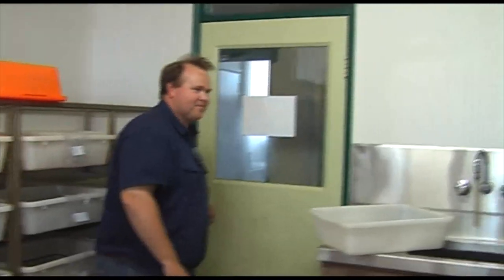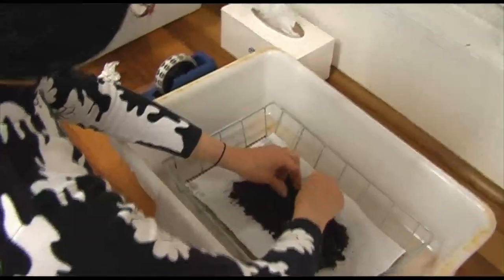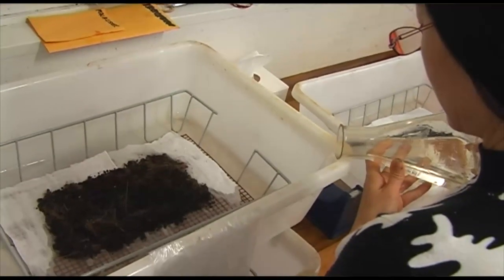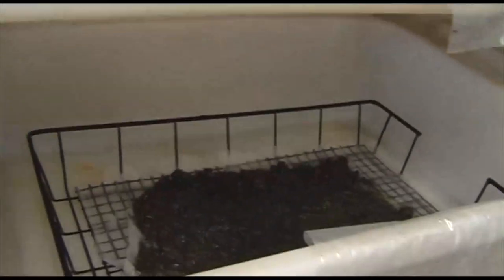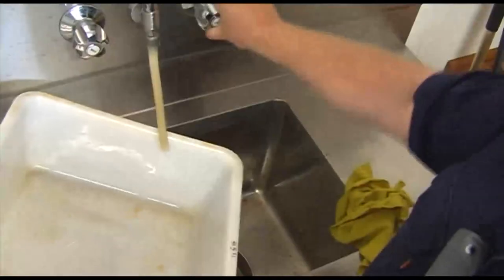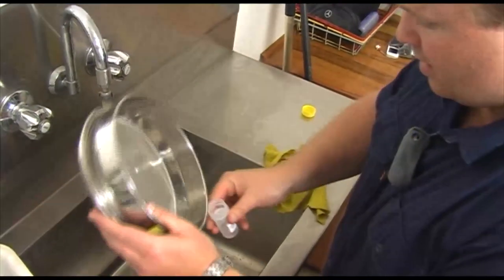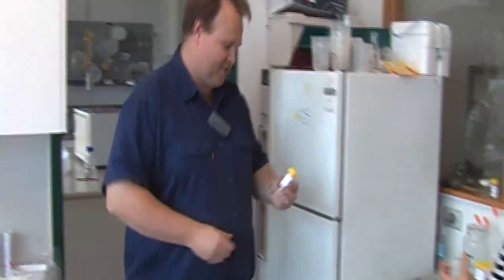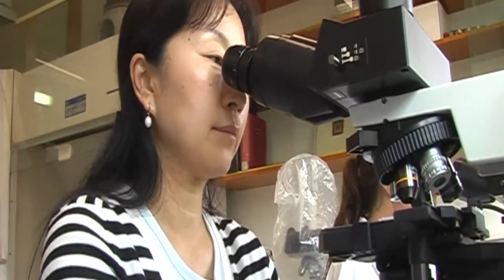How do they count the number of nematodes in soil?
Dr Jason Sheedy from Agri-Science Queensland talks about how his team
conduct soil tests for nematode populations